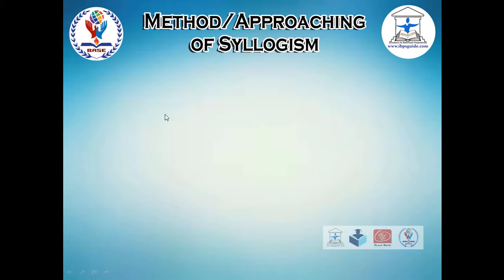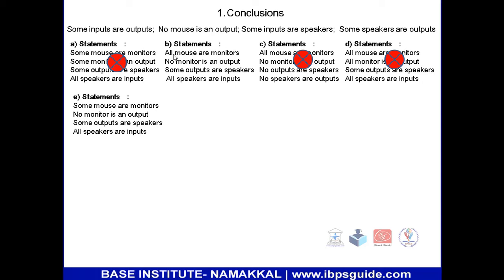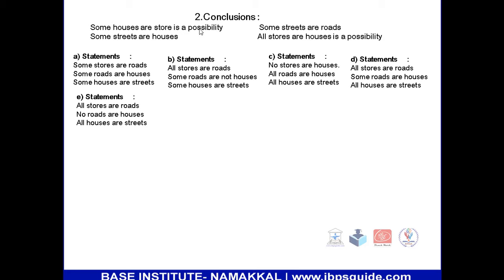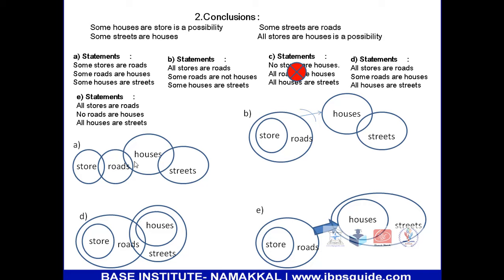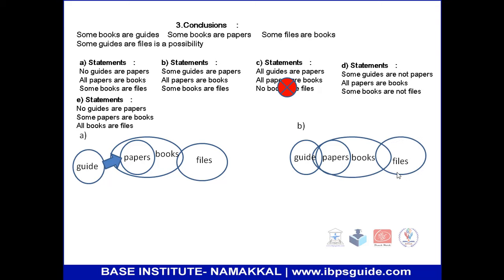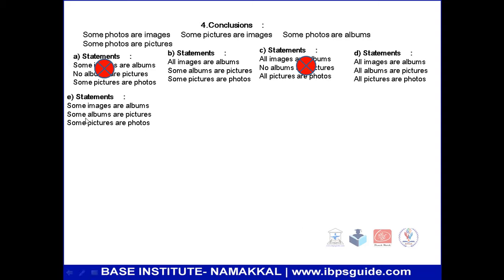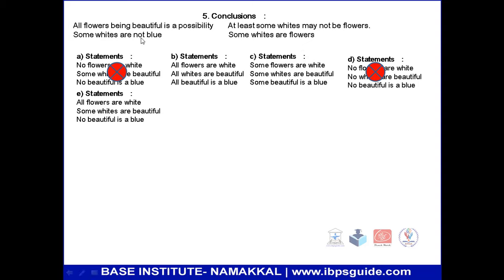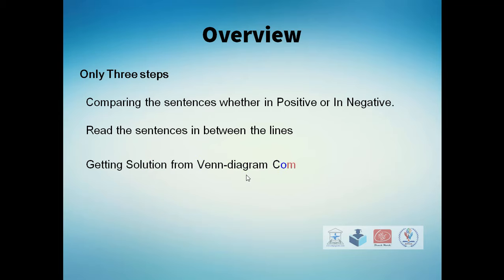How to Effectively Tackle Syllogism New Pattern Questions Video Class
Dear Aspirants, many of our followers were requested to provide a detailed video on New Pattern Syllogism Questions. To fulfil their requirement, here we have given the Video Session on Syllogism New Pattern Questions. Kindly make use of it.

For Free Online Mock Test Visit: mock.ibpsguide.in